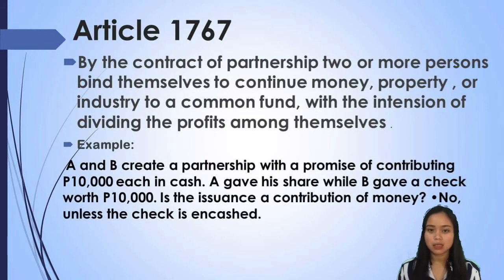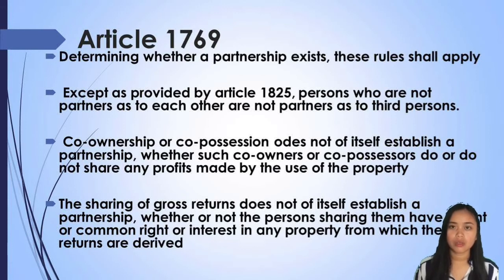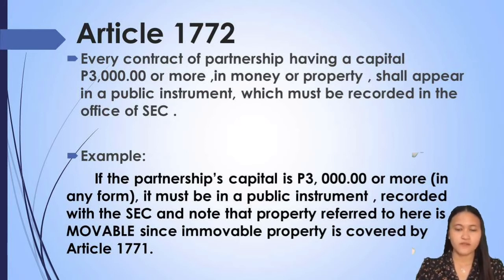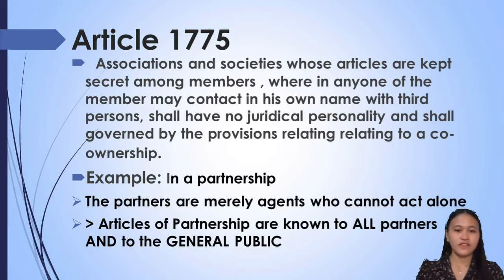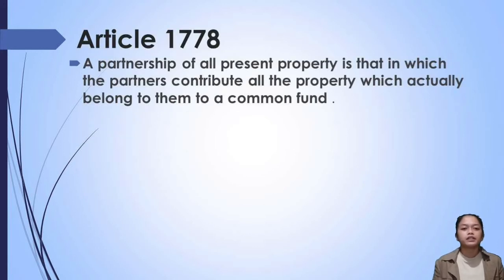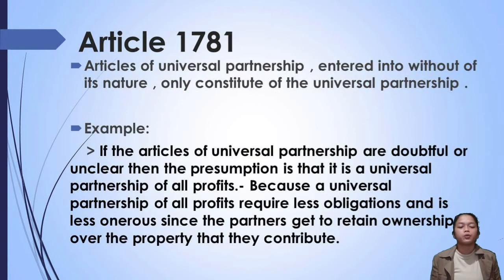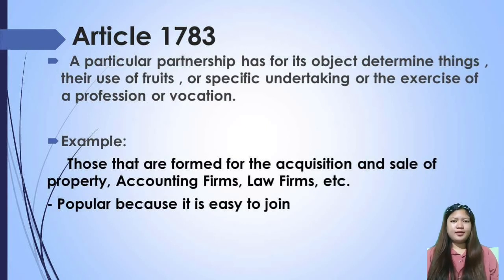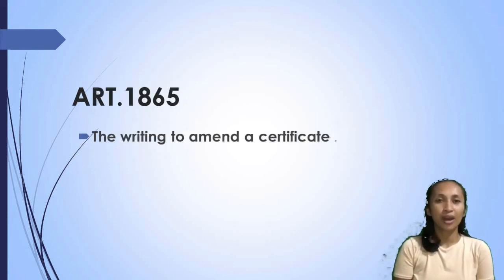General Provisions | Partnership and Corporation Law (Group 1)